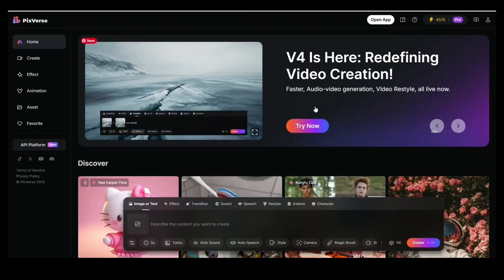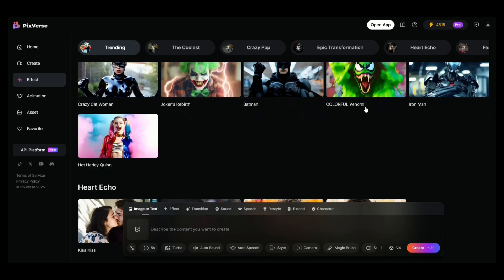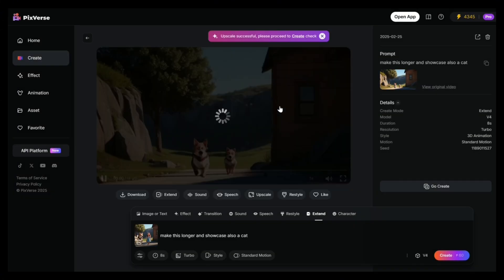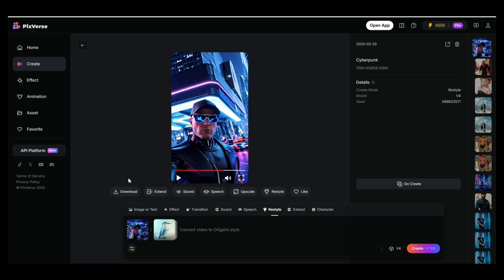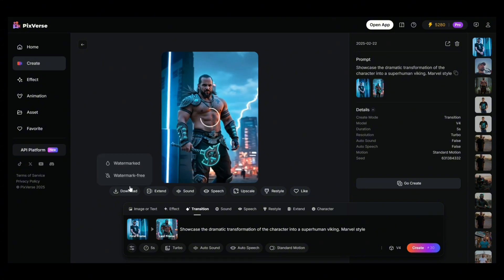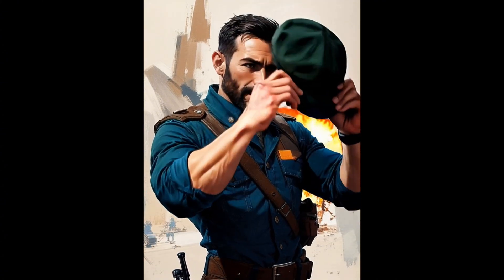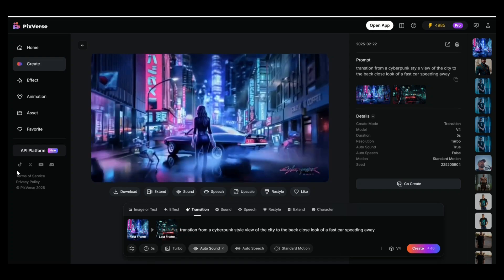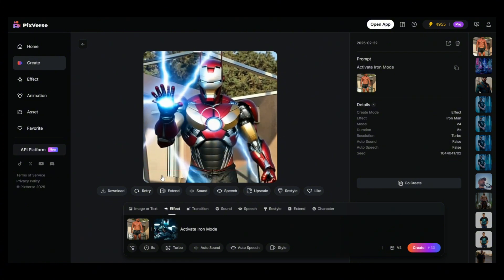The Best AI video Generator of 2025? (Make money with Epic Videos)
The ULTIMATE AI video generator is here!

Meet @PixVerse V4—the most powerful AI tool that lets you create Hollywood-style videos in seconds!

Forget Sora and other AI tools—Pixverse V4 is faster, better, and packed with insane features that will blow your mind! Whether you want to:

✅ Turn yourself into a superhero, futuristic character, or animated figure
✅ Create jaw-dropping video transitions and AI-powered animations
✅ Generate epic intros for your content or business
✅ Transform everyday footage into sci-fi movies
✅ Make money by offering AI video services

This tool is a total game-changer for content creators, agencies, and anyone who wants to make viral AI-generated videos effortlessly!

👉 Watch the video for a full demo and step-by-step guide on how to use Pixverse V4 to create insane AI videos in minutes!

VIDEO CHAPTERS:

0:51 - Next-Level AI Video Tool Overview
1:40 - Exploring Community Creations & Prompts
2:09 - Trending AI Video Effects & Transformations
2:42 - How to Generate Videos in Seconds
3:00 - Extending & Upscaling Your AI Videos
3:27 - Restyling Existing Videos with AI
4:30 - Epic AI Transition Feature (Before & After)
4:52 - Creating Cinematic Transformations
5:29 - Custom AI-Generated Soundtracks
6:00 - Sync AI Animations with Your Voice
6:05 - From Static Images to AI-Generated Mini Movies
7:07 - Transform Yourself into a Superhuman

- MY AI & Business Video Course (how to start a business without investment)